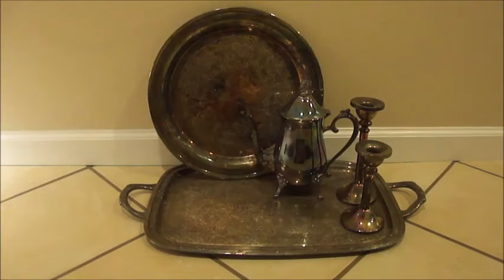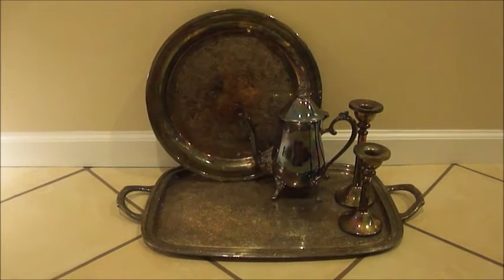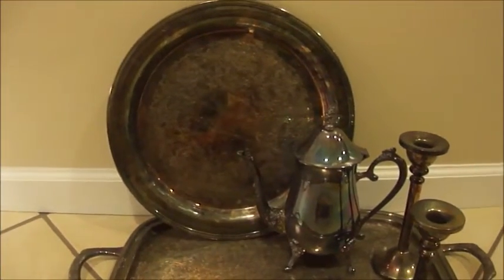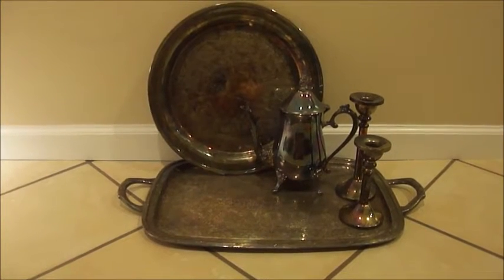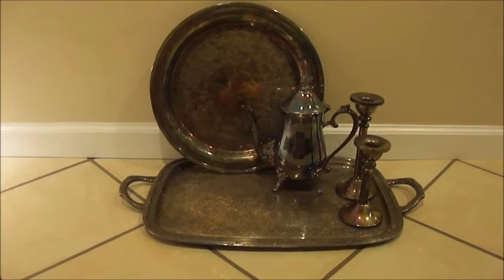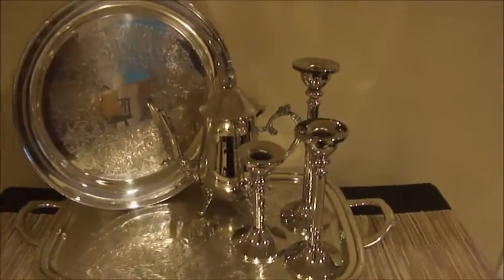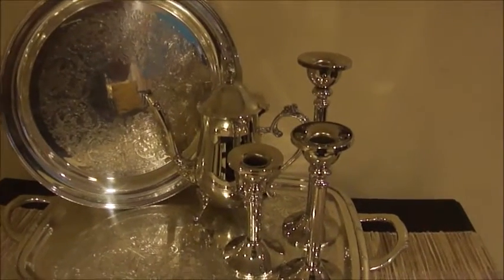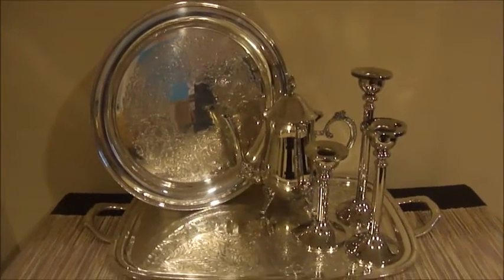My Silver Collection (Refurbished)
I have a few silver pieces that have been in the China Cabinet for a while.  They are in need of love.  I decided to give them new life.